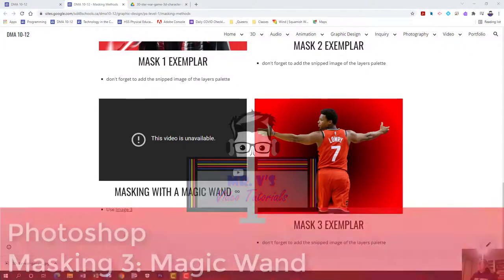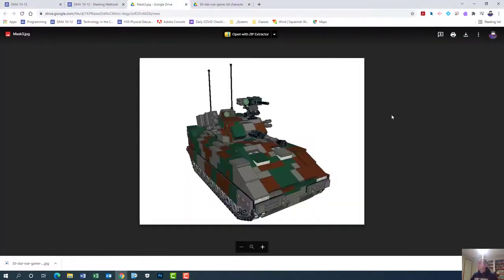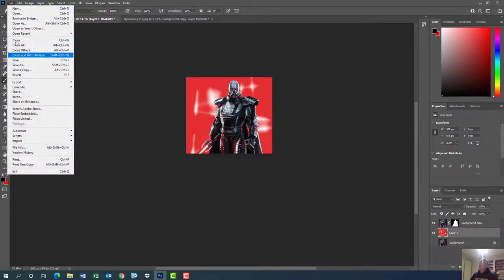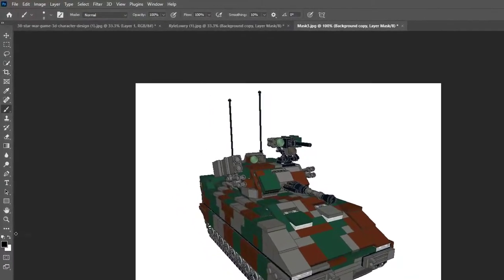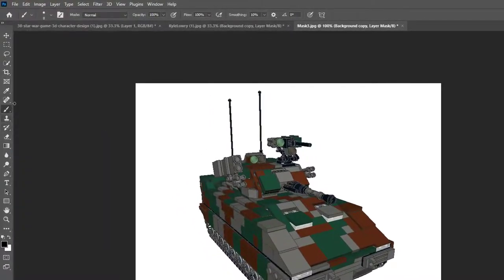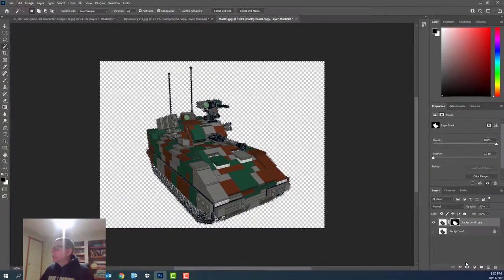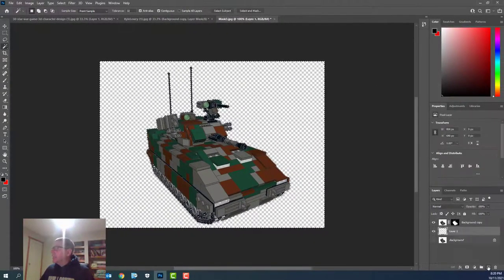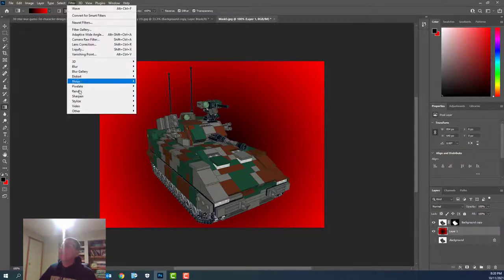Photoshop Mask 3 Magic Wand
Adobe Photoshop Beginner Tutorials